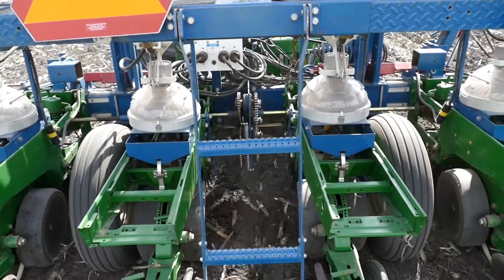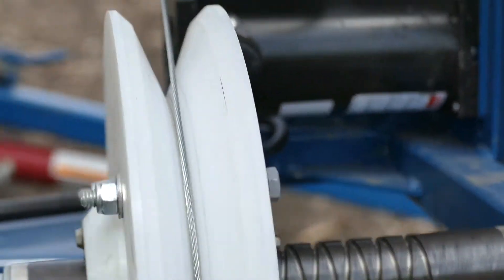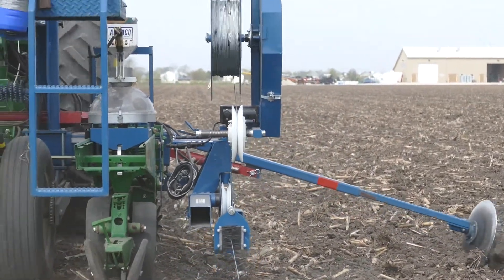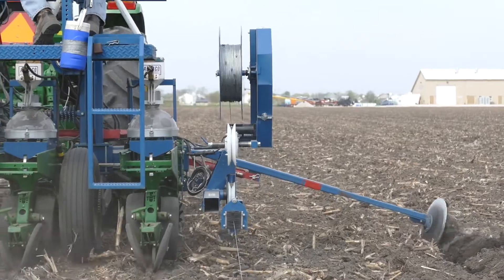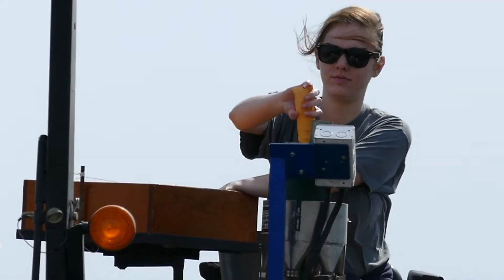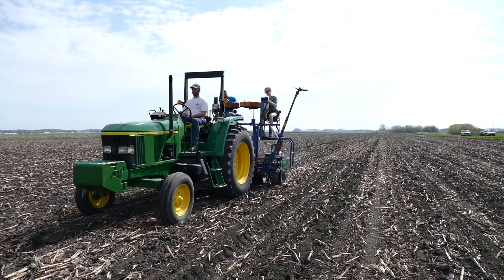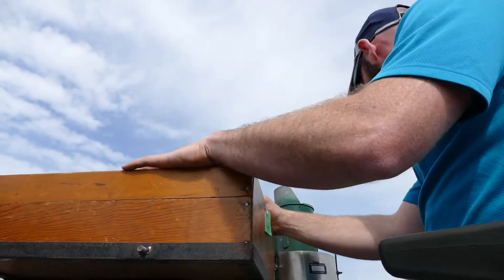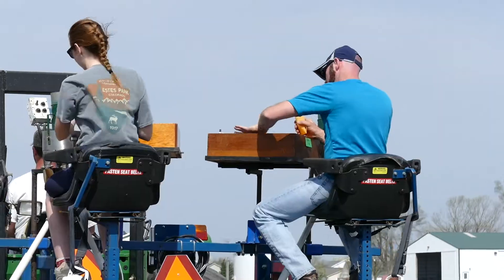Planting @USDA_ARS Soybean Yield Trials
Eric Moody from the University of Illinois planted the USDA ARS Soybean Germplasm Collection yield trials May 2, 2018.